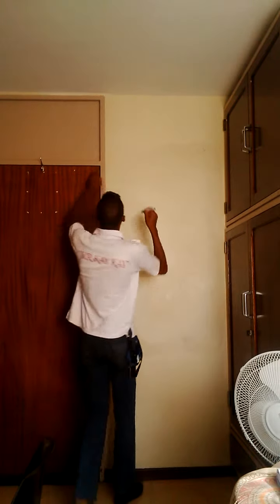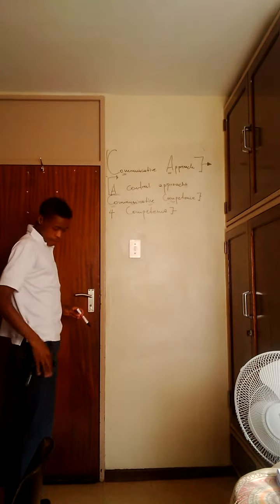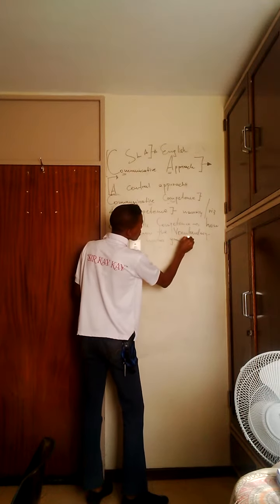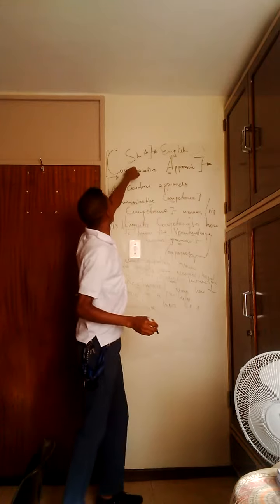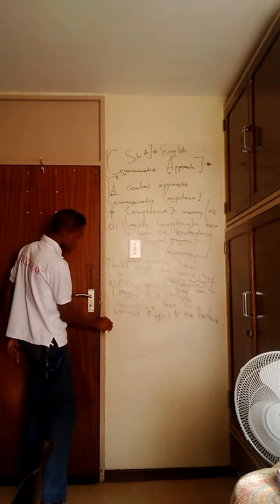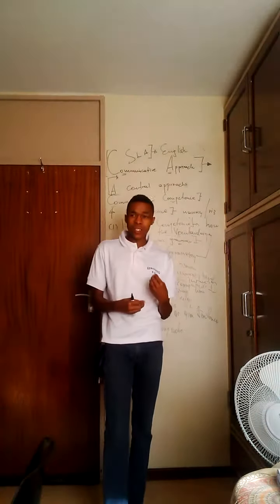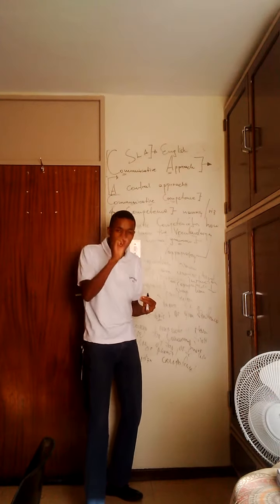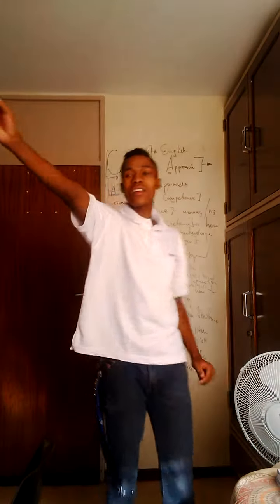Sir kay kay lesson 1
communicative approach lesson